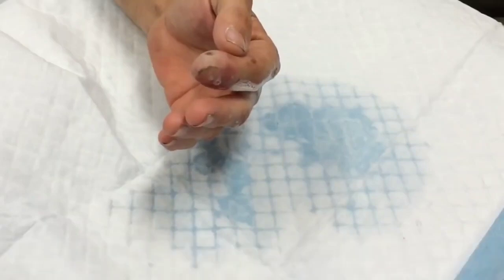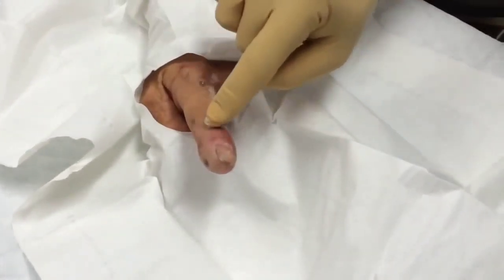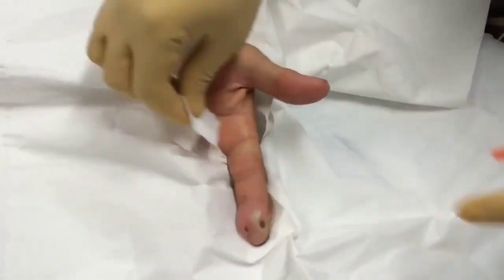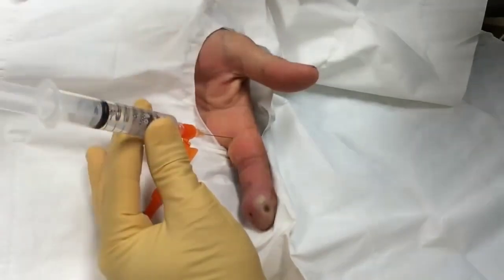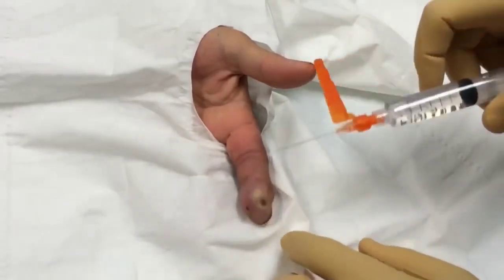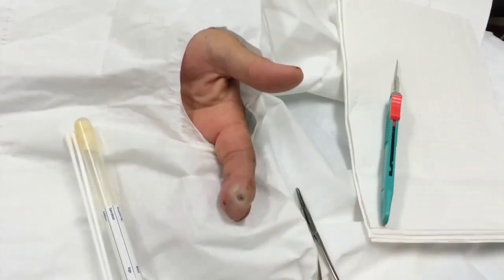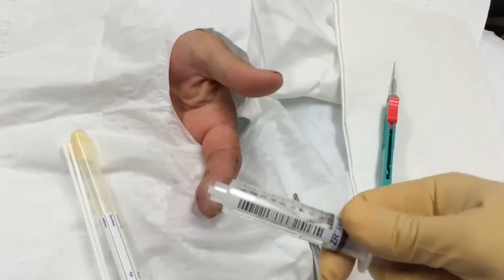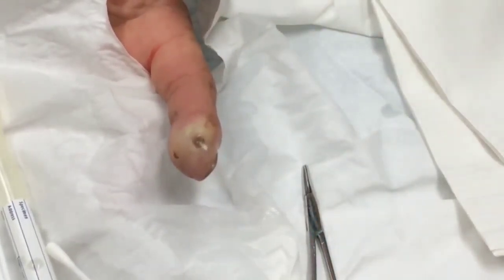Felon Finger Infection